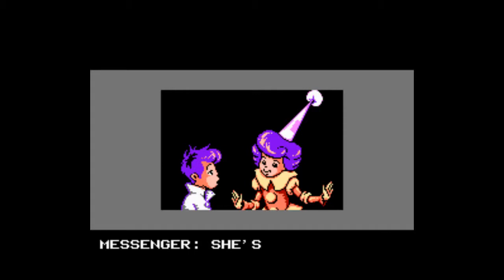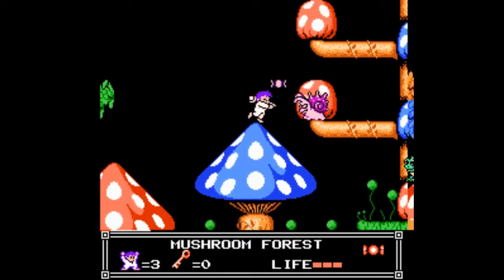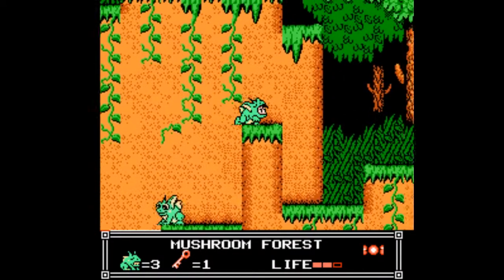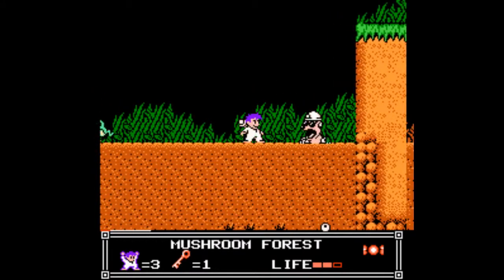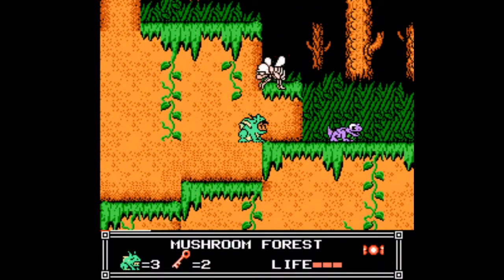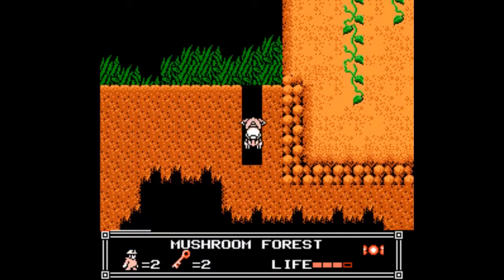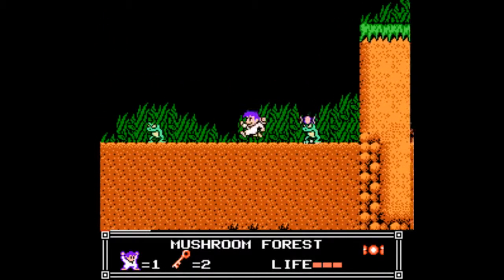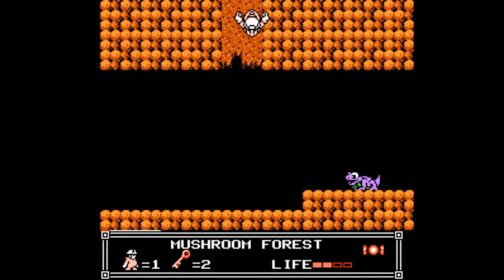Monster Closet Mini Episode 22: Death of the Start Button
Rikk talks about buttons. How the star and select buttons are dead and about the B and A buttons!